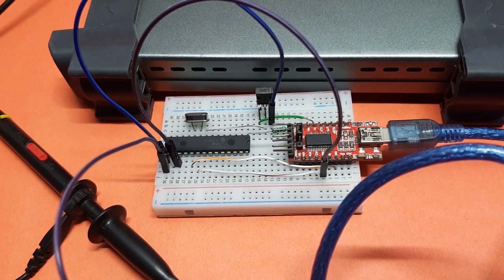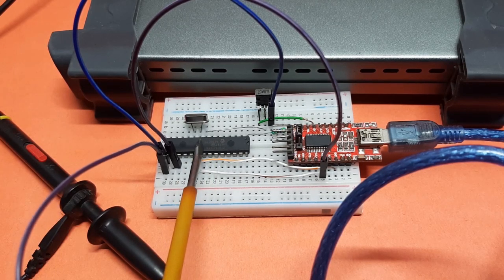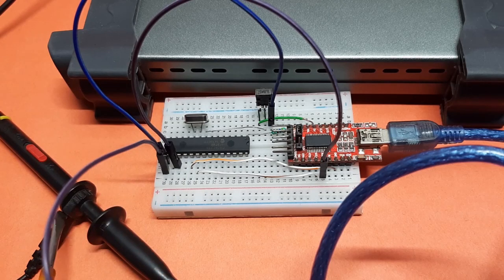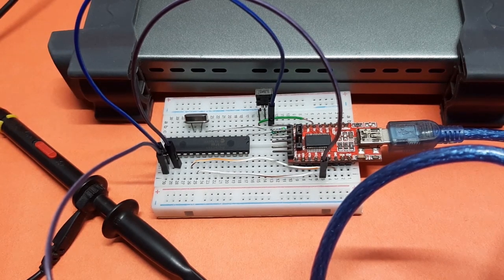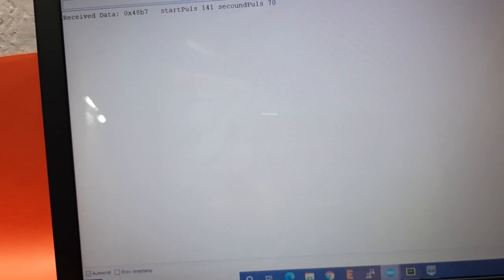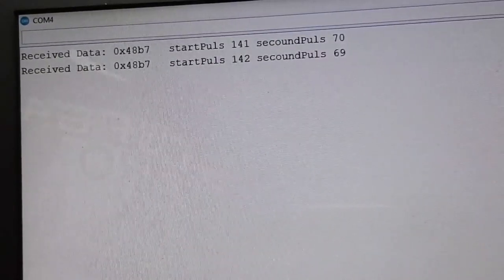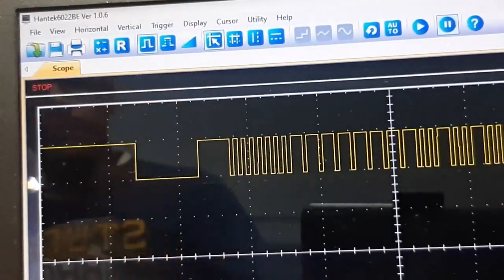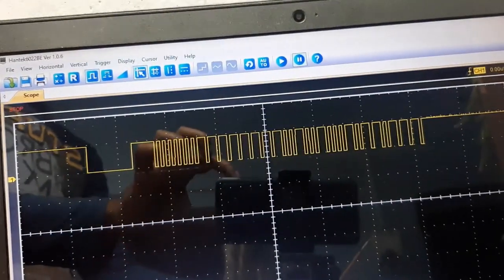Build your own IR Signal Decoder using PIC Microcontroller | Understanding IR Remote Protocols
In this tutorial, I want to share with you the engineering and design process that I had to go through and the challenges that I had to face before I was able to create my own IR remote Decoder library for a PIC microcontroller.

Circuit Diagram and Code (with full explanation) for PIC microcontroller-based IR remote decoder

IR Remote is perfect for simple Home Automation projects, TV Remotes, and others. Because of such a project, I had to interface an IR remote with a PIC microcontroller. My initial objective was to find the library for IR remote online. But after searching quite a bit, I was unable to find a simple library that does the job. This is why I had to go the hard way and make my own library for IR remote that is supported by a PIC microcontroller.